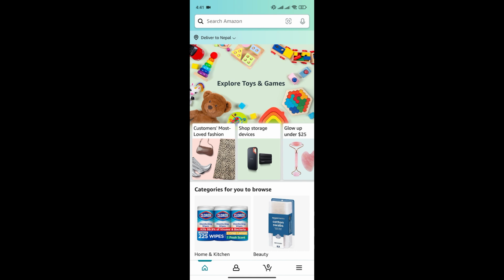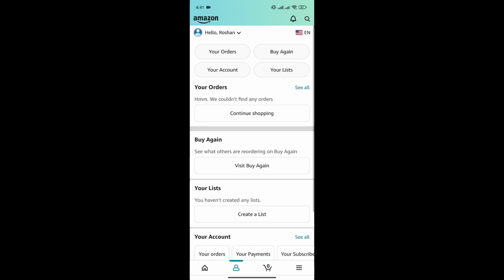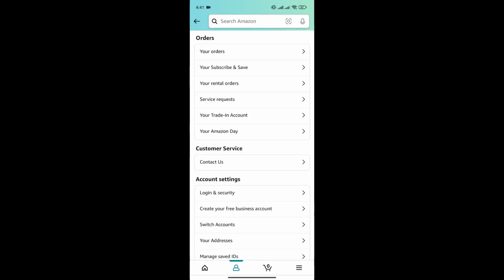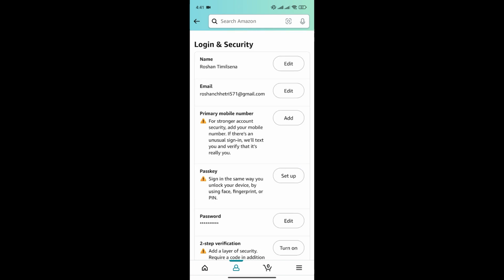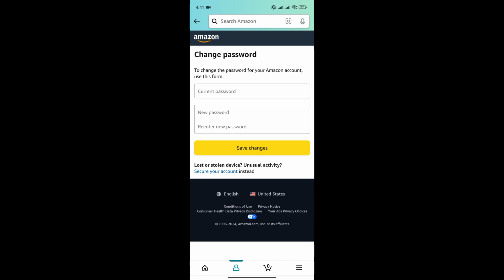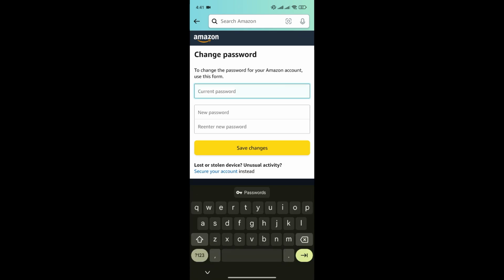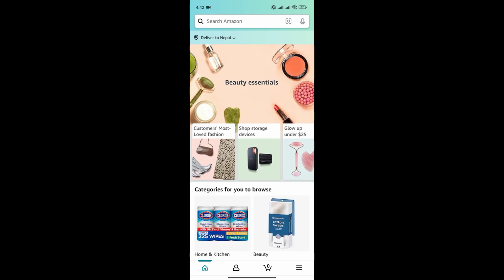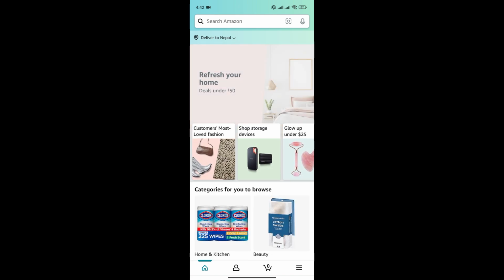How to Change Your Amazon Account Password 2024?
Learn how to change your Amazon password with this easy-to-follow tutorial! Whether you're updating your password for security reasons or simply want a fresh start, changing your Amazon password is quick and straightforward. In this step-by-step guide, we'll walk you through the process of updating your password on Amazon, ensuring your account remains secure and protected. Follow along to safeguard your personal information and maintain your account security.

Hey EveryOne!